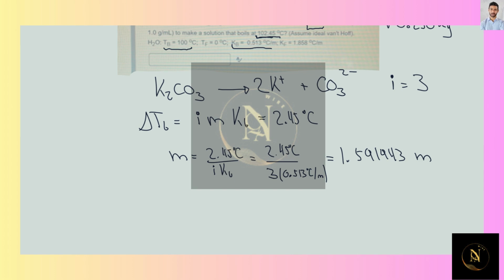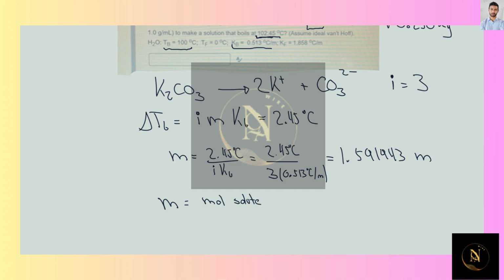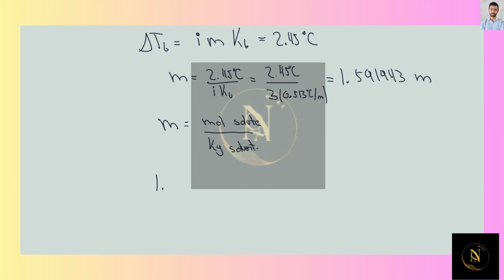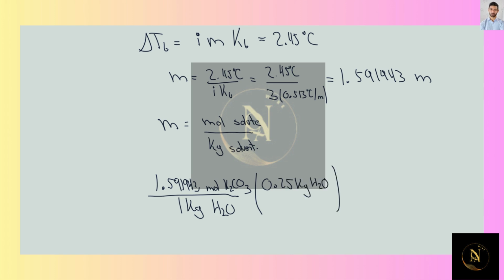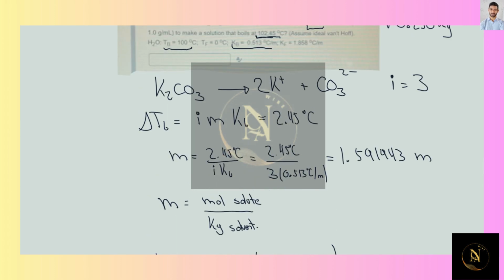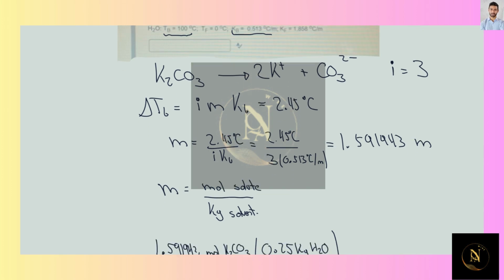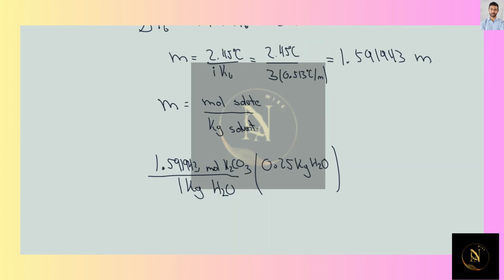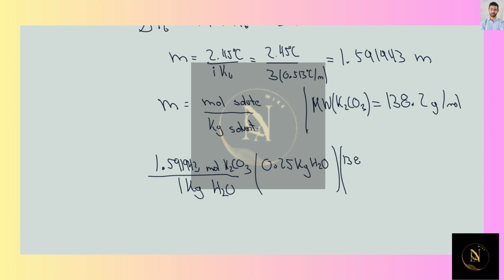[Chemistry] How many grams of would be needed to be added to of water ( ) to make a solution